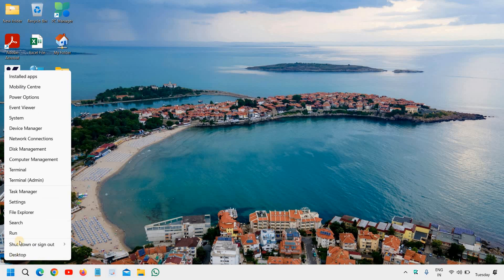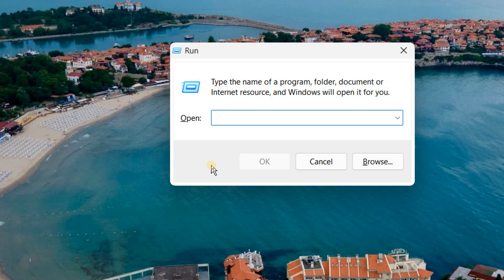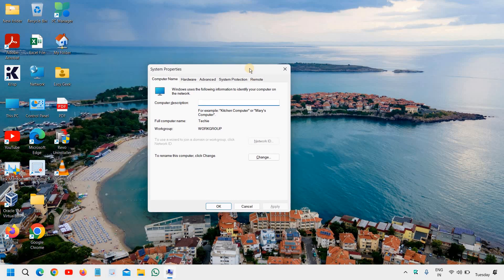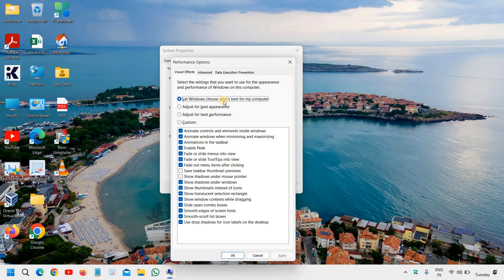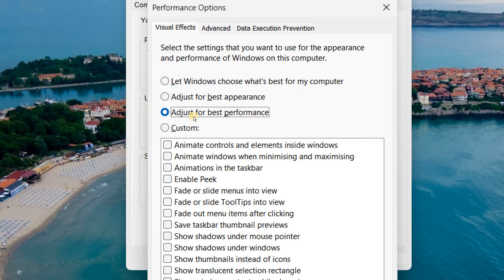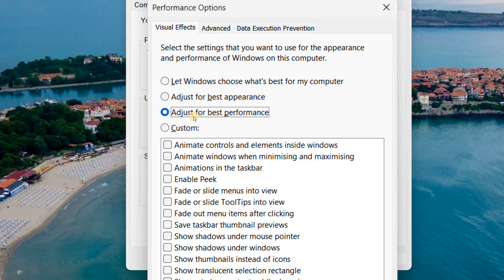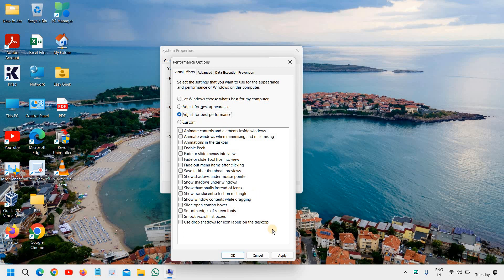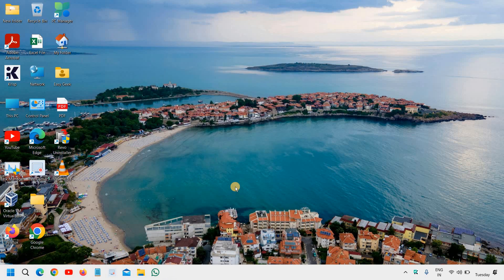One Command To Boost Gaming Performance & FPS | Enhance Gaming One Tip (2024 Guide)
Are you looking for a quick and effective way to boost your gaming performance and increase FPS on your PC? In this video, we reveal one simple command that can dramatically improve your gaming experience. Whether you're a casual gamer or a competitive player, this command will help you achieve smoother gameplay and higher FPS in all your favorite games. Watch now to learn how to optimize your PC and elevate your gaming performance to the next level!

Key Highlights:

Boost Gaming Performance: Learn the secret command to enhance your PC's gaming capabilities.
Increase FPS: Discover how to get higher frames per second in your games for a smoother experience.
Optimize Your PC: Step-by-step guide to optimizing your computer for better gaming performance.
Easy to Follow: Simple and easy instructions suitable for all skill levels.
Works for All Games: Improve performance in any game you play.